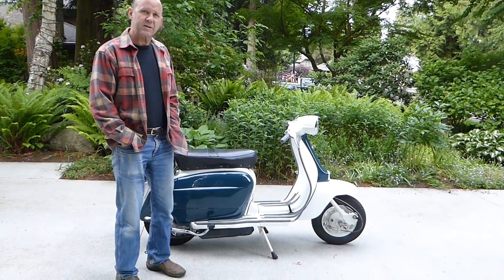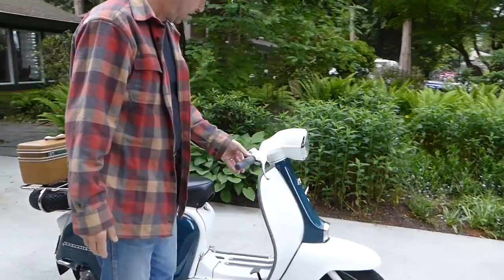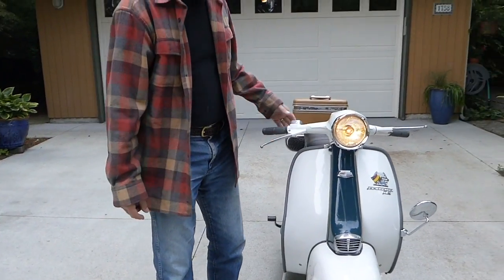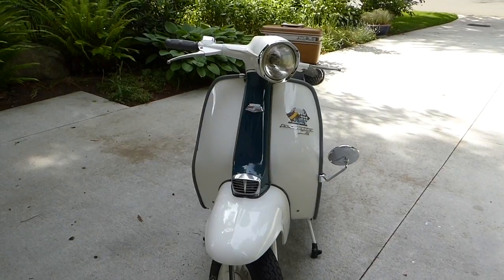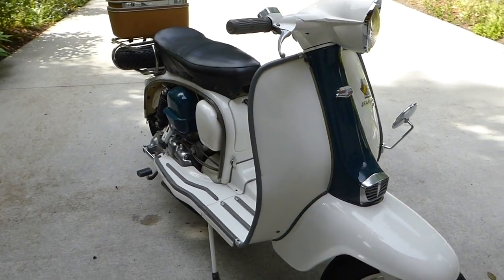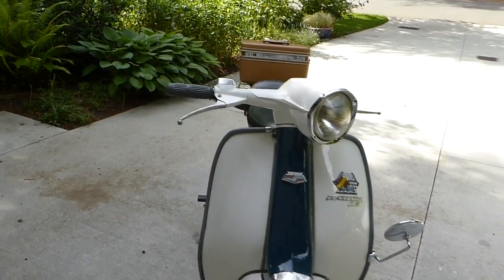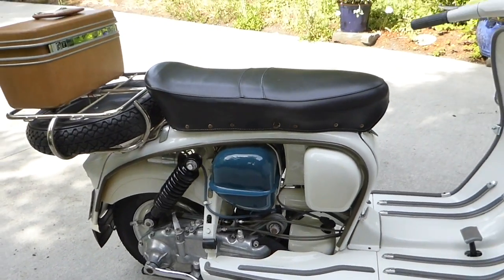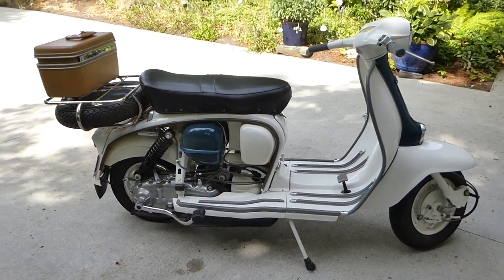'65 Lambretta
This video is about '65 Lambretta